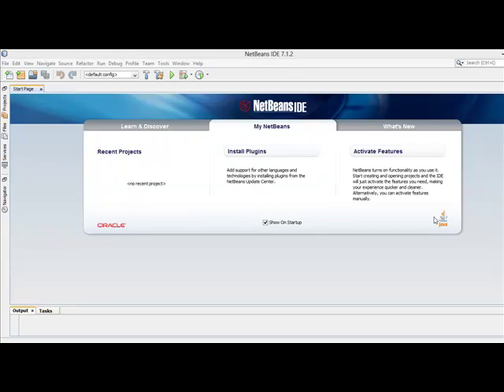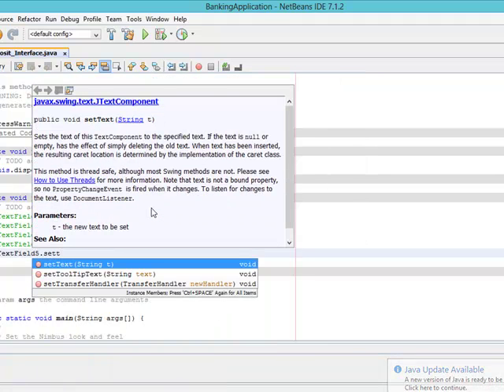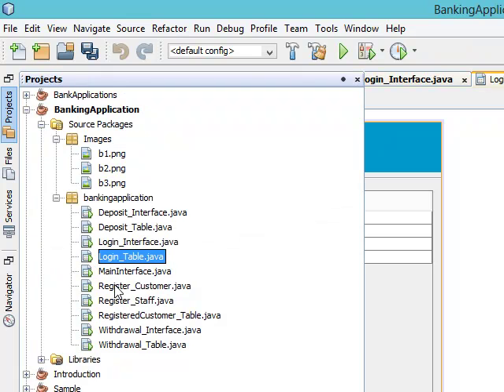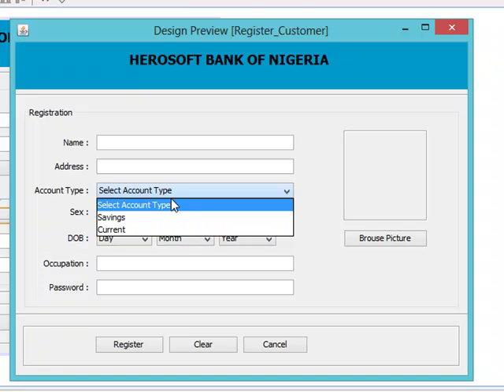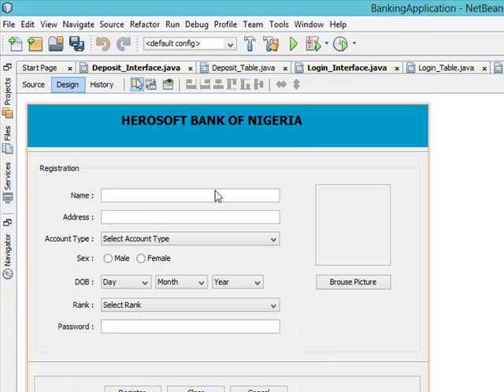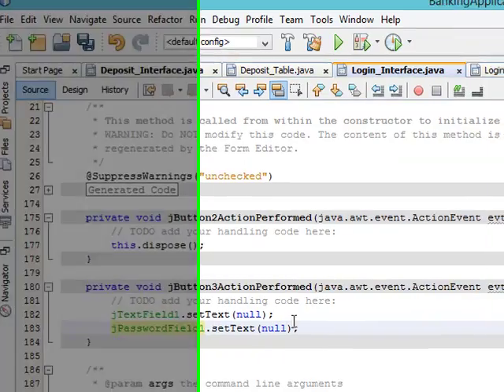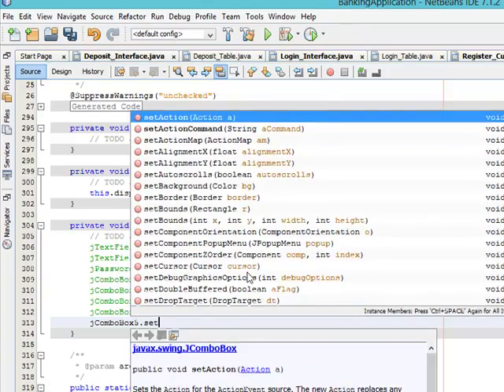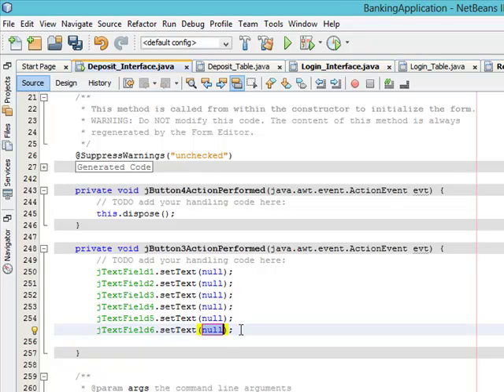Java application development#18Banking System